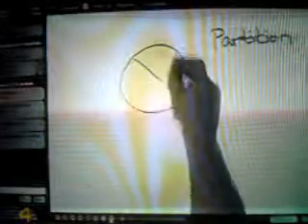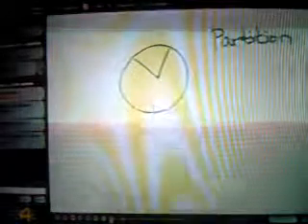computer tip#10 0001